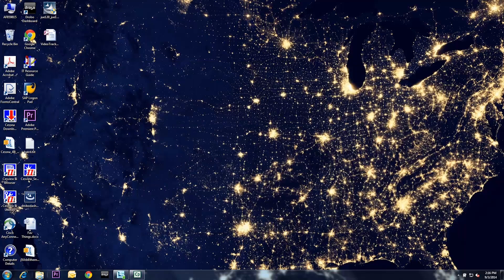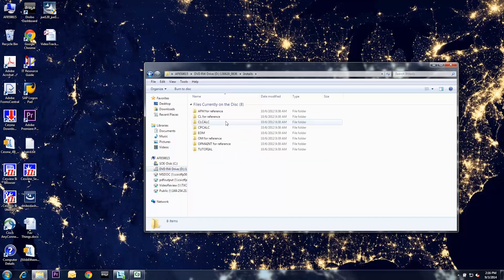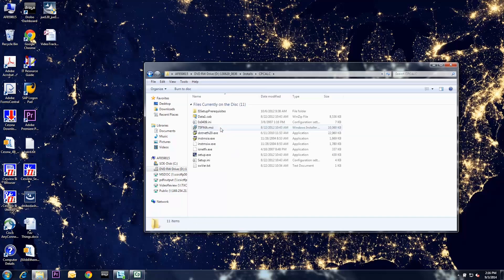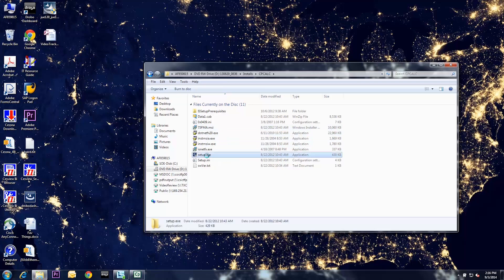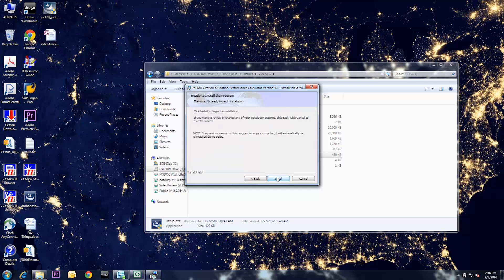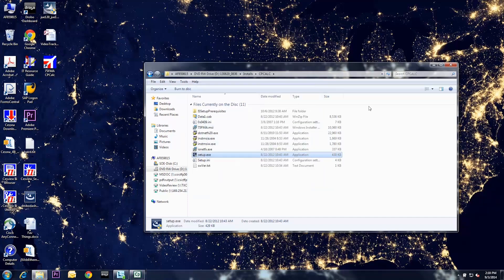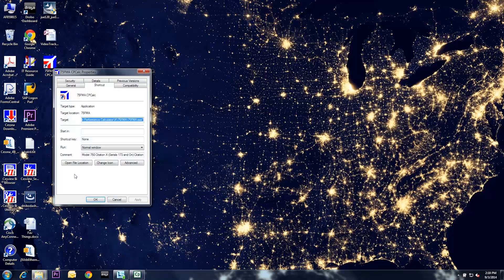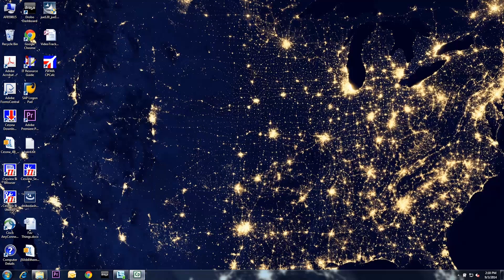Installing CESNAV on Windows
Walk through on how to manually install CESNAV apps on computers with Windows Vista, Windows 7, and Windows 8.